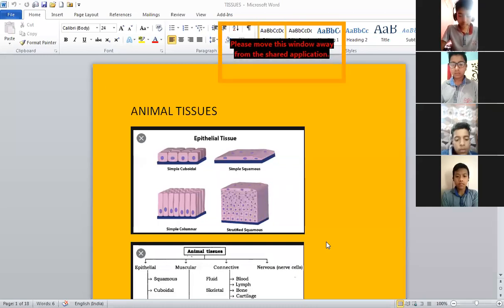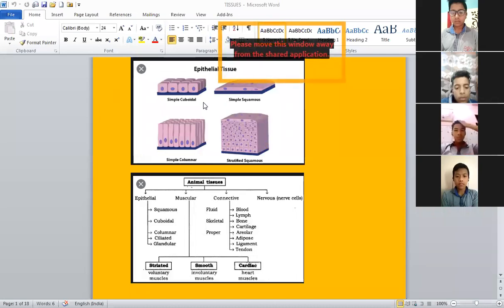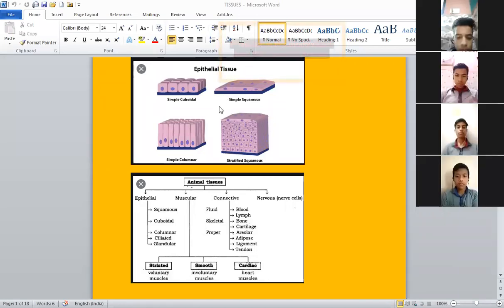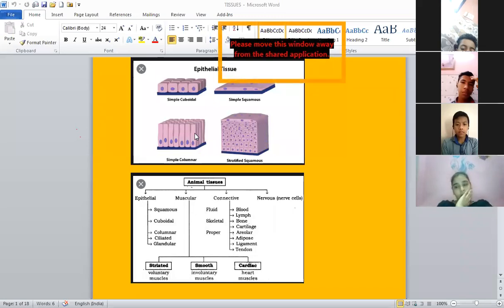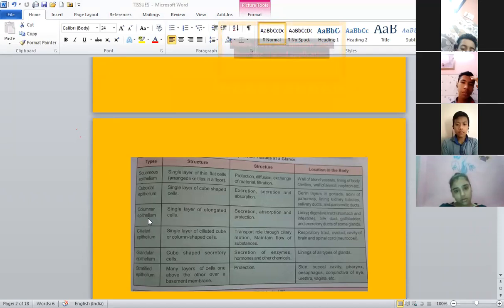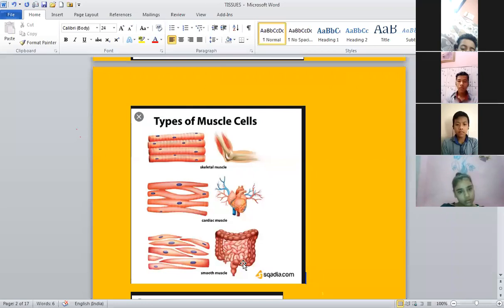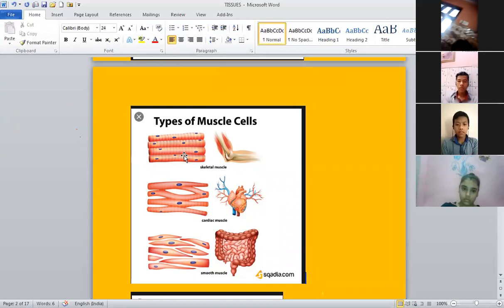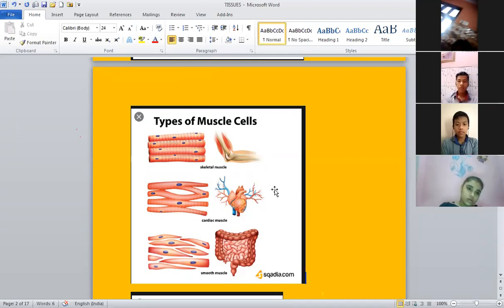Class IX Tissues Part 1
CBSE  Class IX  Tissues  Part 1